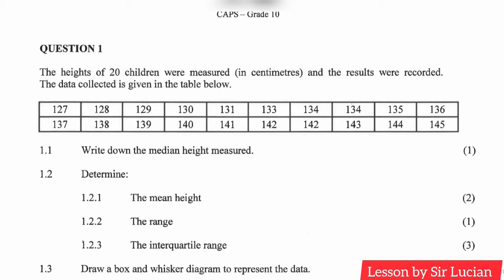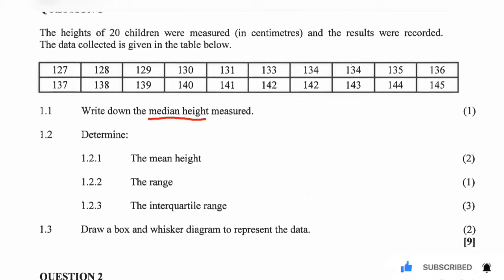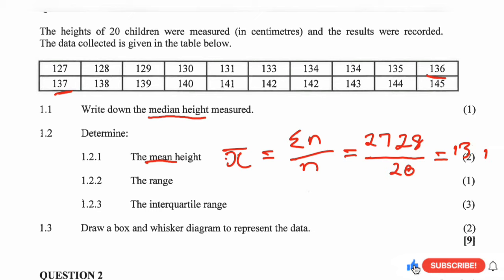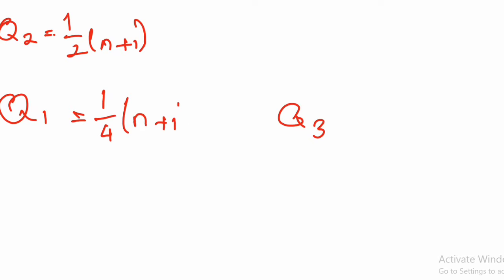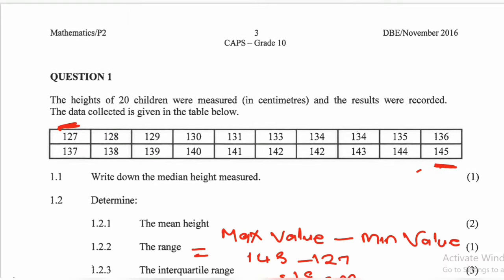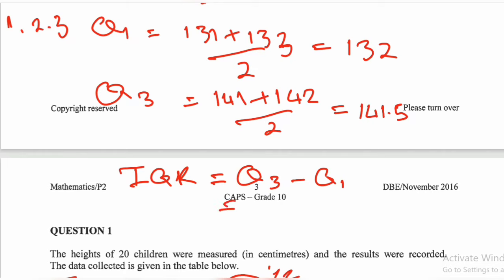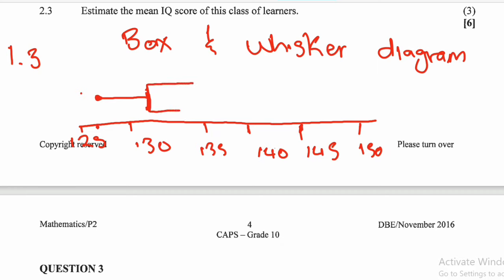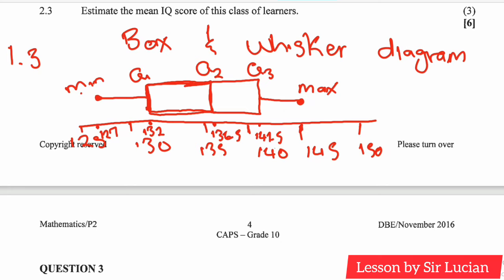DATA HANDLING| Statistics| Grade 10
Here we look at some of the most important terminology when it comes to statistics and also go through answering a November 2016 past paper. Enjoy!